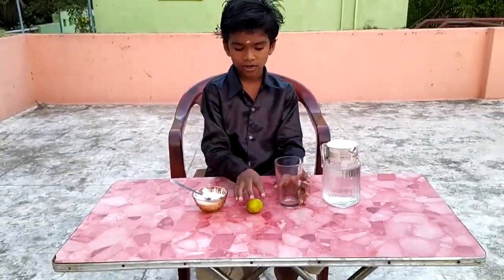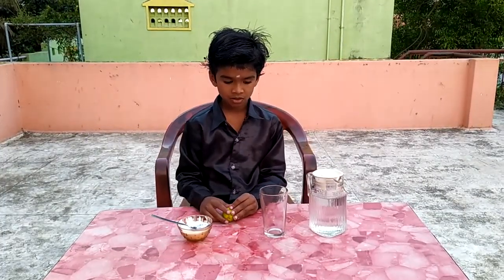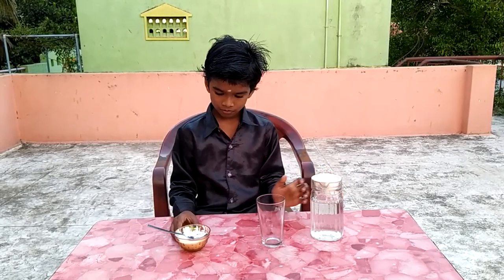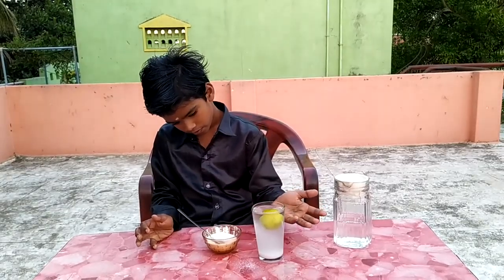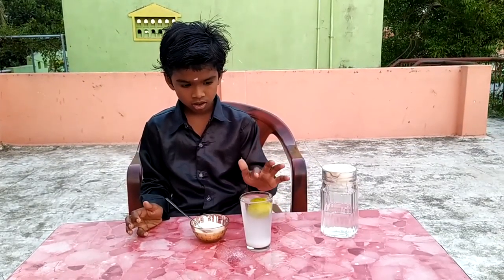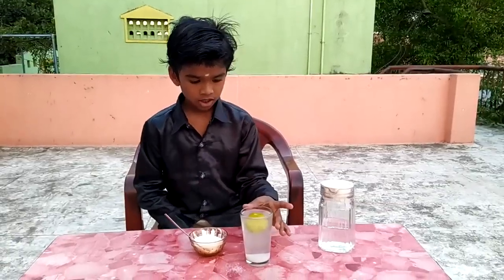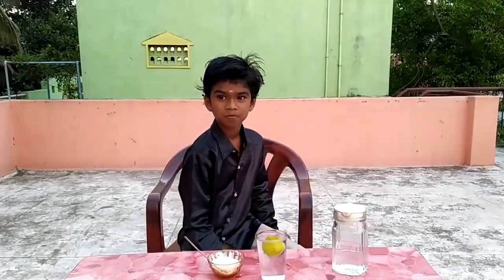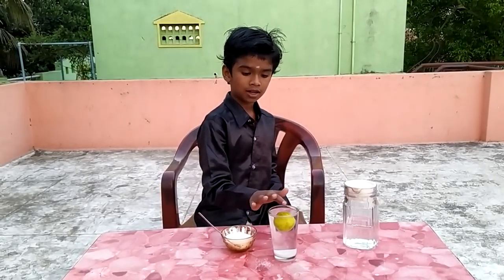Floating Lemon | Abinave CV | English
Floating lemon experiment is based on density of salt water  . If we drop lemon in to pure drinking water lemon sinks down in water  . But if we add salt to the water salt dissolves in water and density of water increases . Now density of salt water is more than the density of lemon and hence lemon floats in water  . Density of pure water is less than lemon , that is why lemon sinks in pure water .

This video is recorded for science experiment competition for Amrita vidhyalayam school.